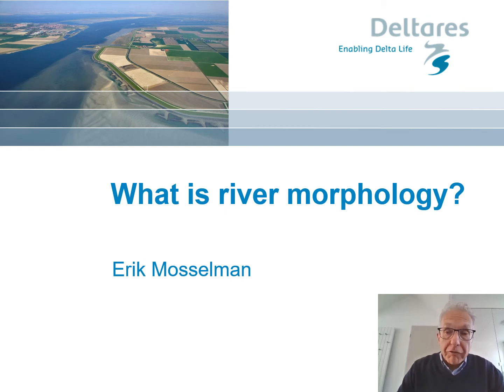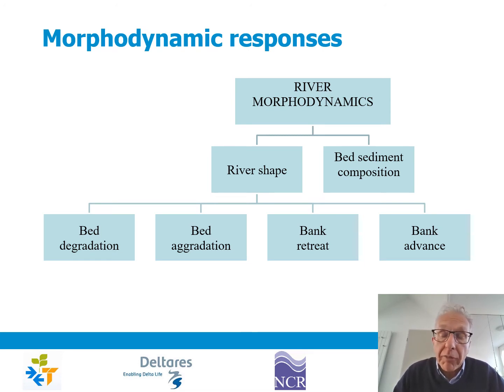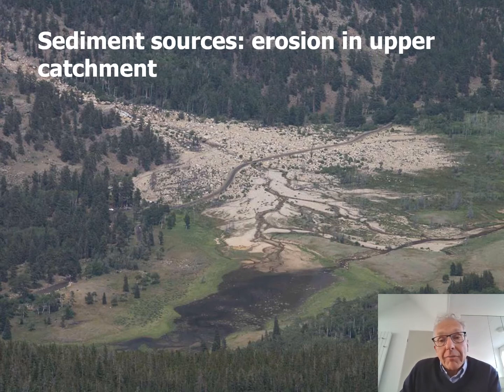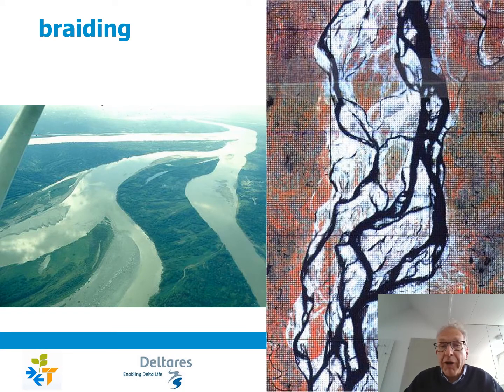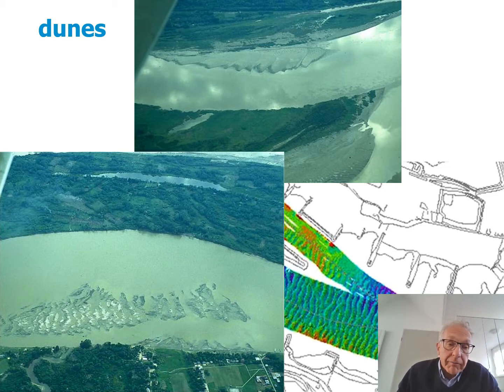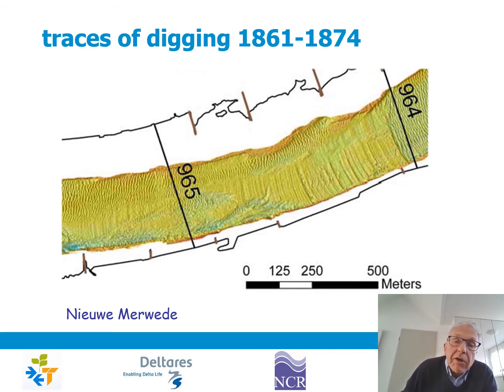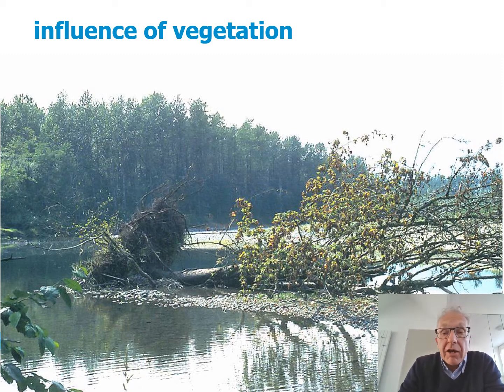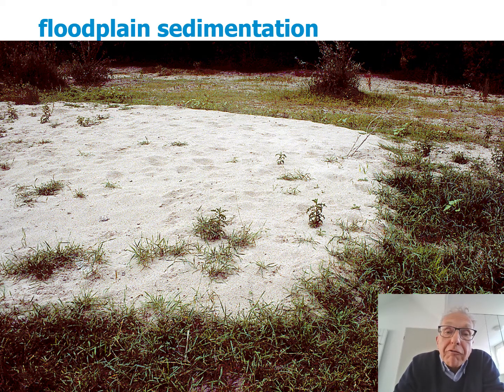What's river morphology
A brief introduction to explain what's river morphology and what is river morphodynamics